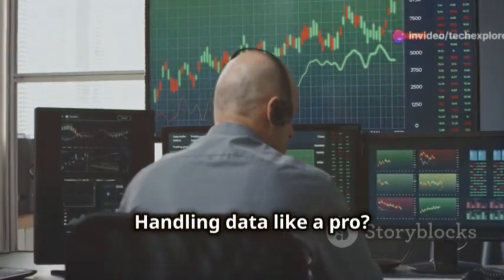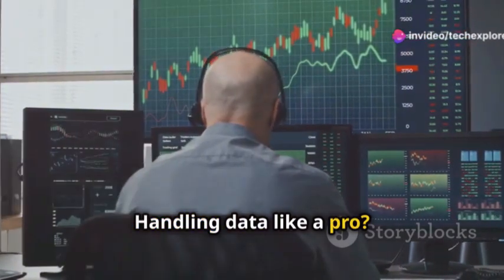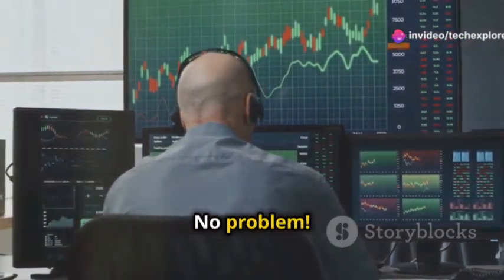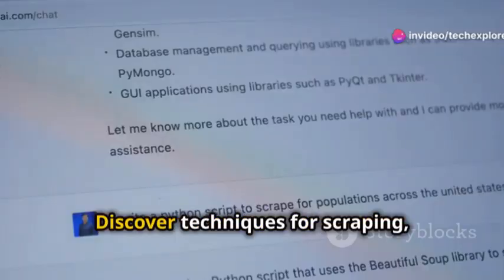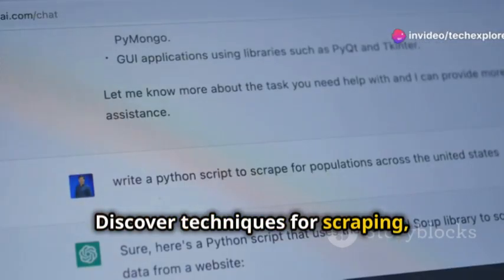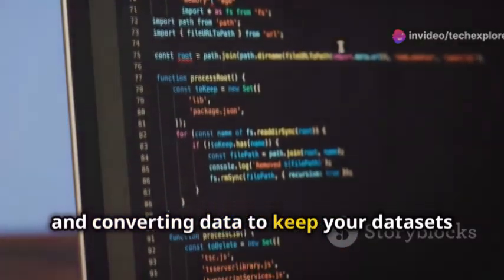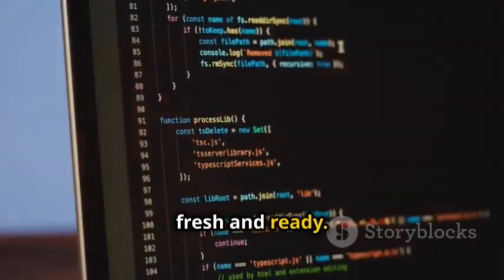Prototyping Python Dashboards for Scientists and Engineers: Build and Deploy a Complete Dashboard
Prototyping Python Dashboards for Scientists and Engineers: Build and Deploy a Complete Dashboard with Python by Padraig Houlahan

Unlock the Power of Python for Data-Driven Dashboards | Book Summary

Explore the essentials of creating interactive and data-driven dashboards with Python in this hands-on guide tailored for scientists and engineers. *Prototyping Python Dashboards for Scientists and Engineers* by Padraig Houlahan is your gateway to leveraging Python's capabilities for data visualization and analysis in a user-friendly format.

This summary covers the fundamentals of Python programming, the ins and outs of reactive programming with Plotly and Dash, and practical tips on working with online data, including scraping and cleaning datasets. You'll also learn how to plan, design, and implement a dashboard prototype, from project tasks to forecasting trends and visualizing real data.

Ideal for scientists, engineers, students, and data enthusiasts, this book provides downloadable examples and step-by-step guidance, empowering you to create your own customized dashboards with Python.